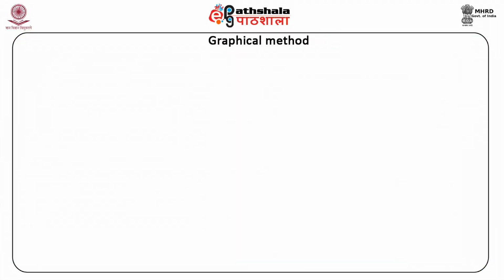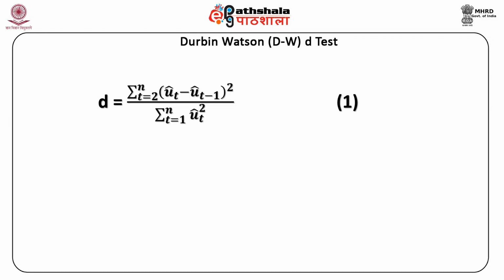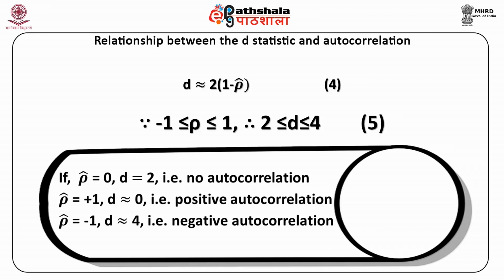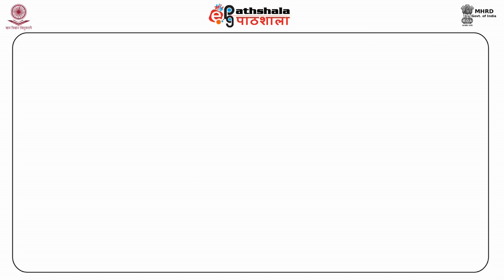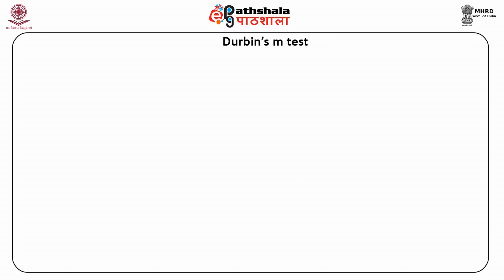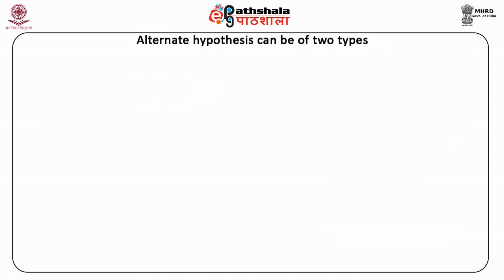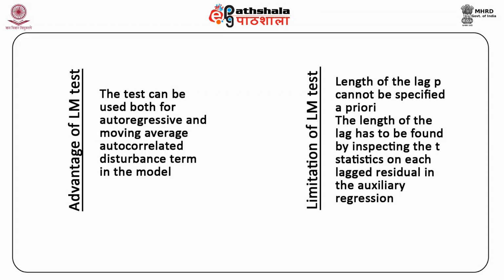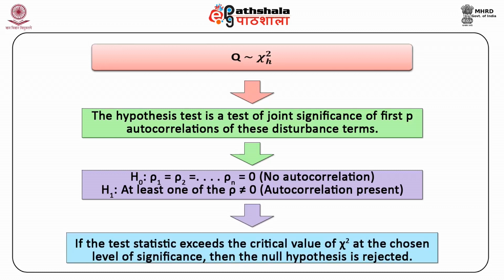M-18. Test for autocorrelation